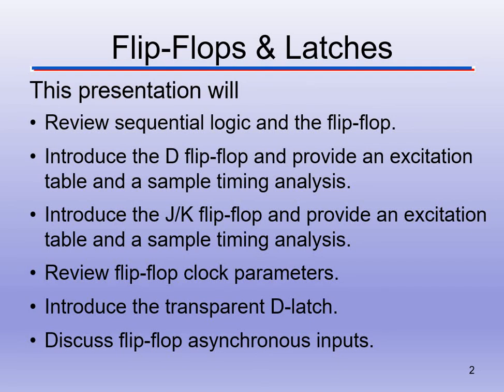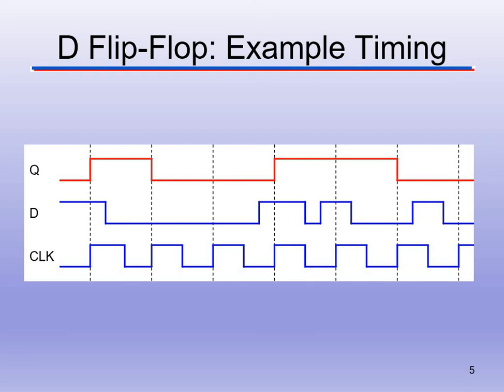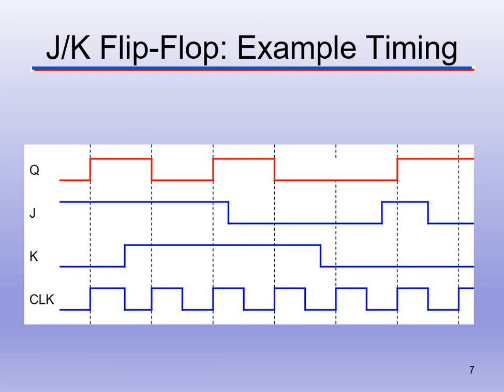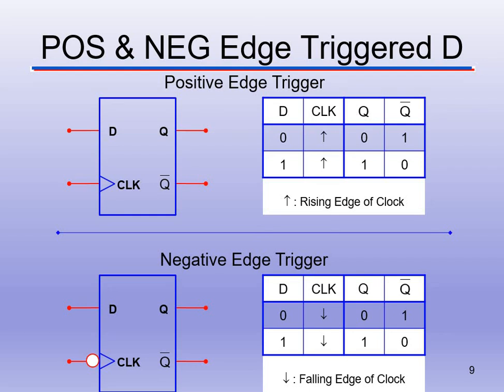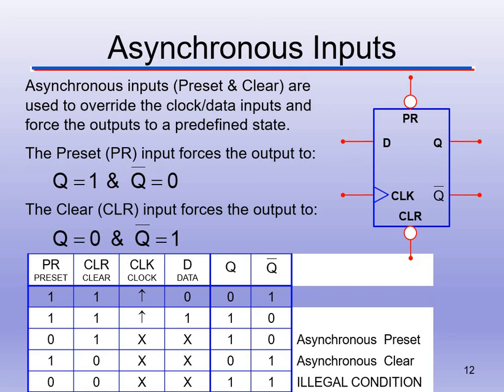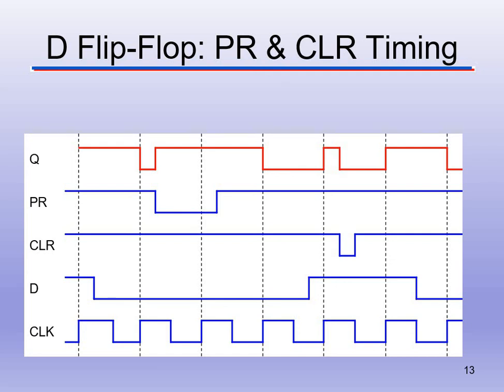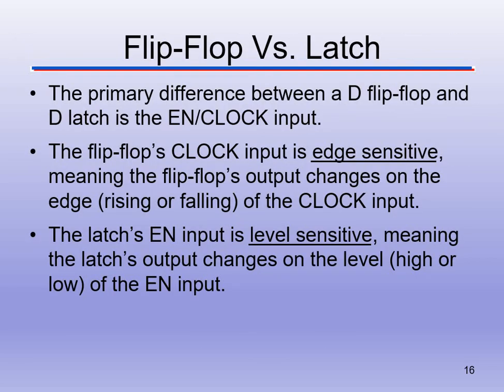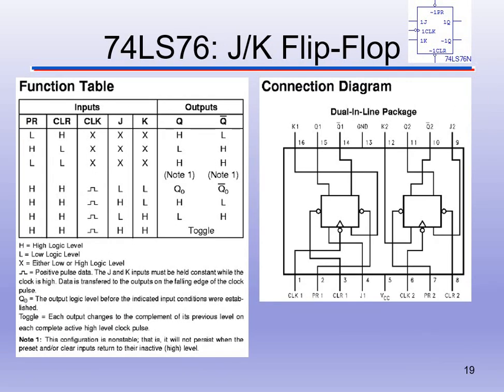Lecture 30 Flip Flops and Latches